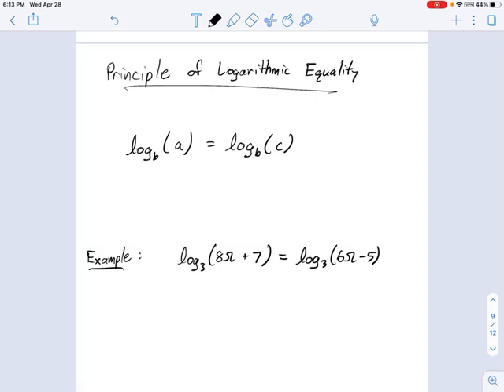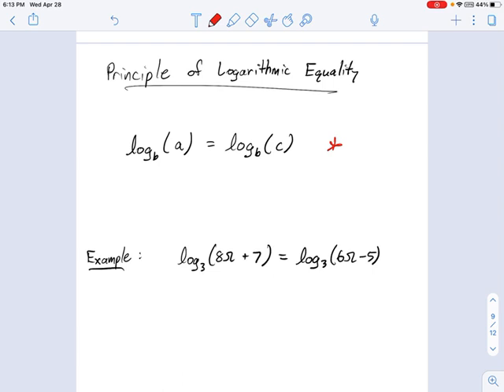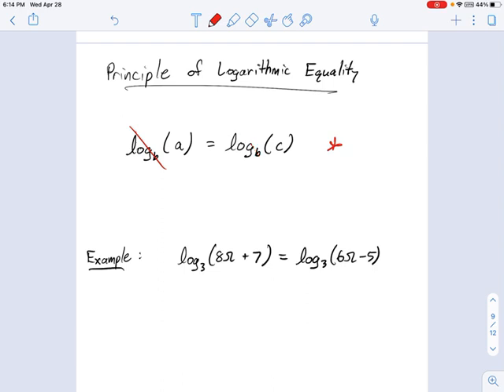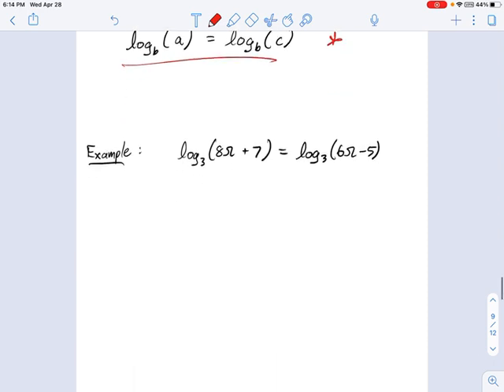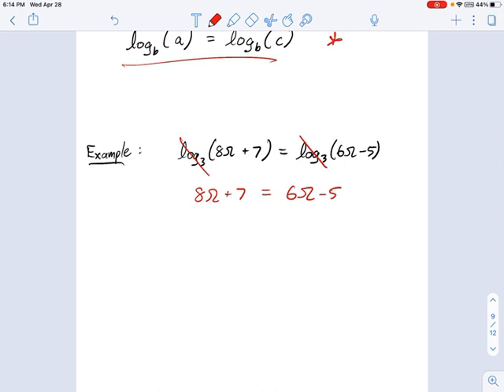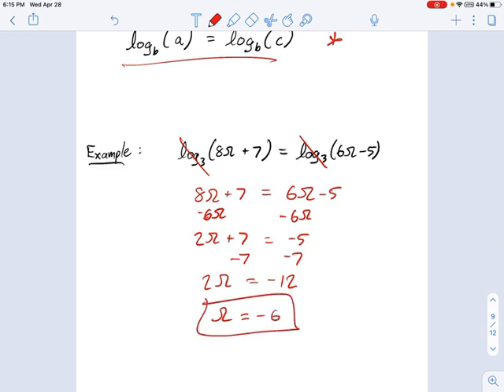SM3.06.46 - Intro to Principle of Logarithmic Equality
Murphy Math --
Solving log equations using Principle of Logarithmic Equality.